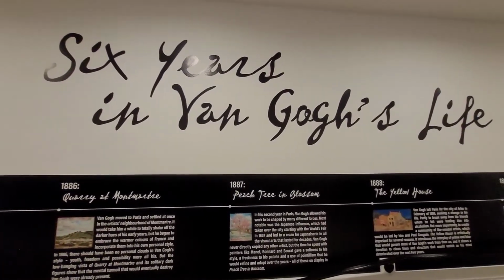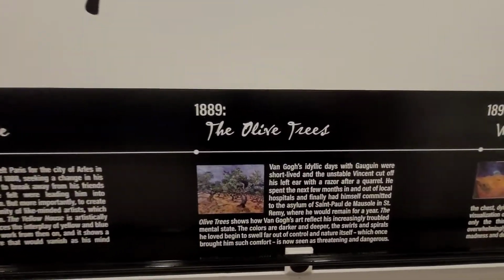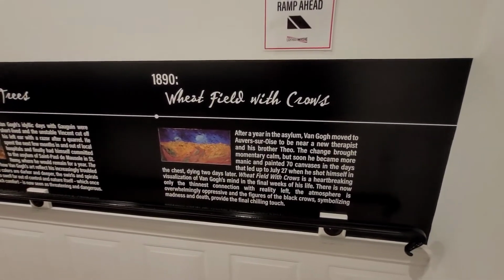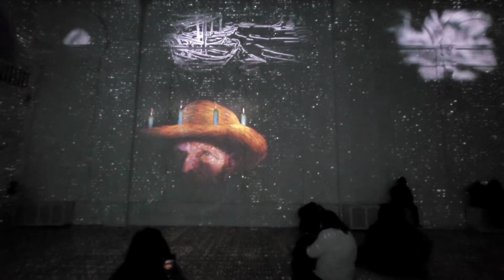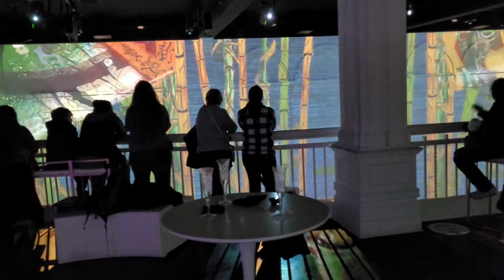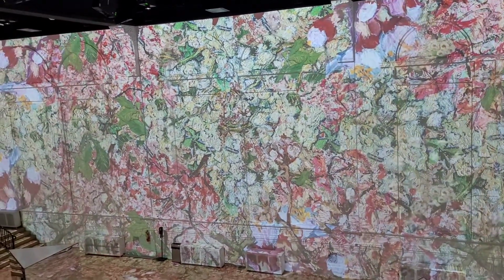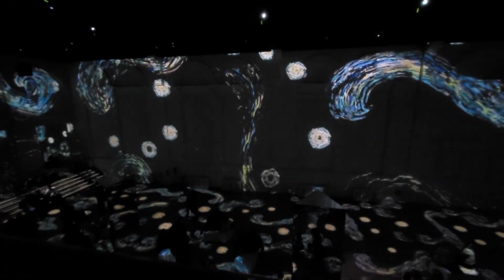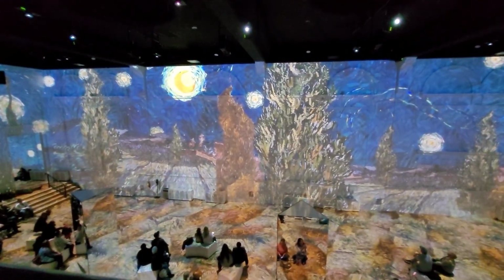Immersive Van Gogh Exhibit Chicago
Van Gogh was a Dutch painter who posthumously became one of the most famous and influential figures in Western art history. In a decade, he created about 2,100 artworks, including around 860 oil paintings, most of which date from the last two years of his life. They include landscapes, still life, portraits, and self-portraits, and are characterized by bold colors.

The “Van Gogh Exhibit: The Immersive Experience” offers one the opportunity of stepping into his paintings with 360 degree projections on approx. 15,000 square feet screens/walls.  Personally, amongst all his paintings, I found “Starry Night” “Sunflower on a Vessel” “The Potato Eaters” and “The Bedroom” well depicted on this immersive experience.

This exhibit is hosted in several cities around the world.  For Chicago land residents and visitors, please for details on the various ticket packages and visit times till May 30th.